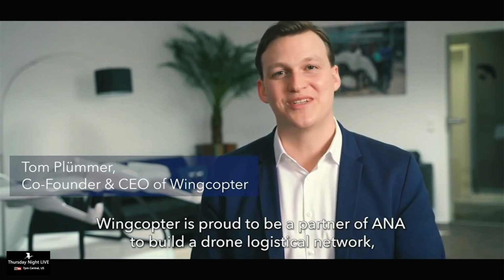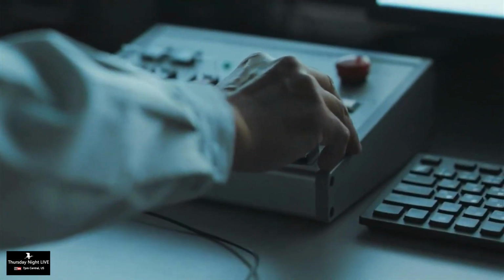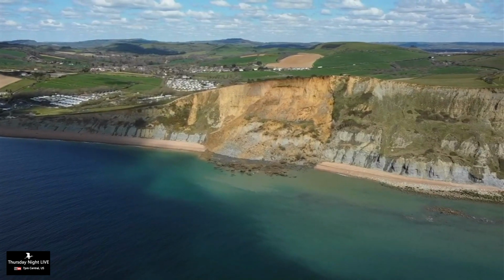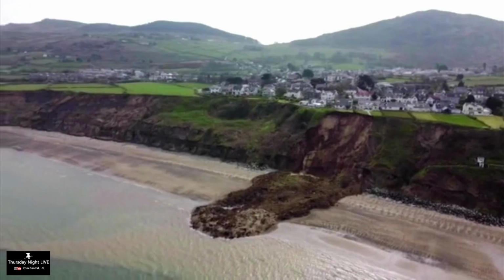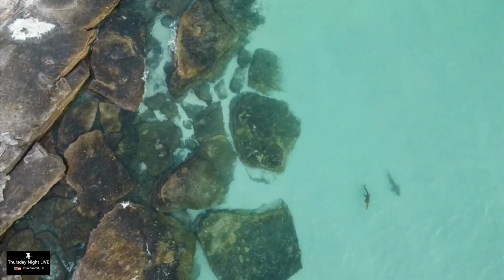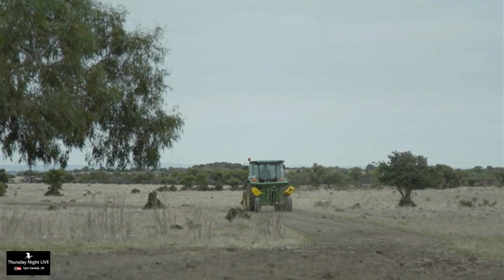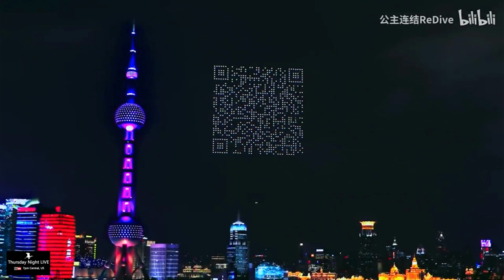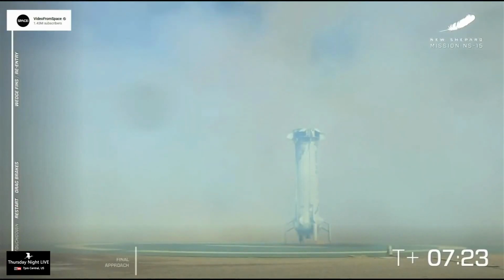Drone News for 4-22-21 and FAA Testing Info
This week's Drone News with Jeff Sills.

NEW Freewell Magnetic ND filters
Freewell All Day 4K Series (Osmo Pocket)
Freewell All Day 4K Series (Mavic 2 Zoom)
Freewell All Day 4K Series (Mavic 2 Pro)

Ken's Gear:
AUDIO:

Goggles:
For FPV race drones:
Fatshark Dominator V3 Goggles
For Photography drones:
For both:

SCROLLERS!